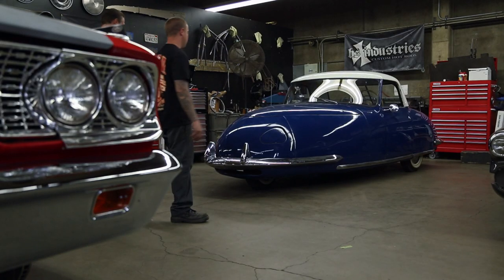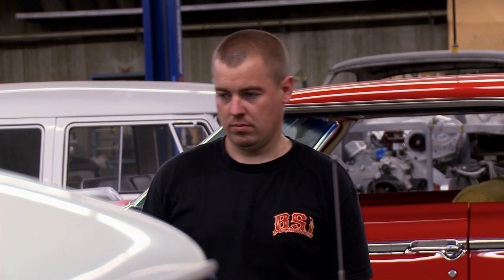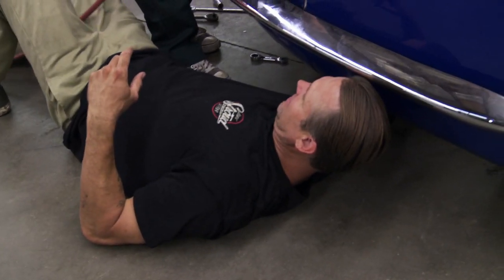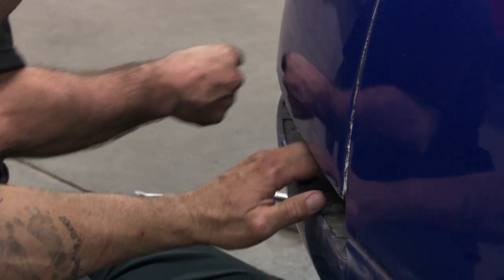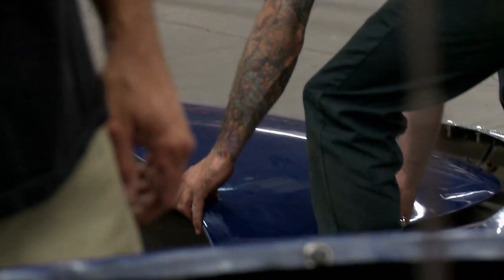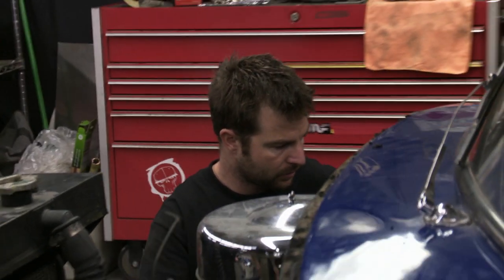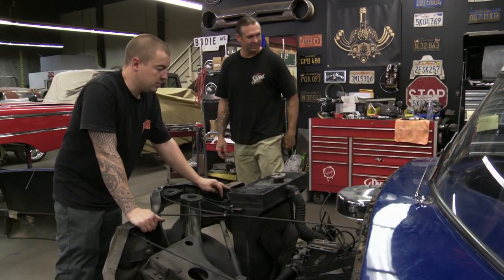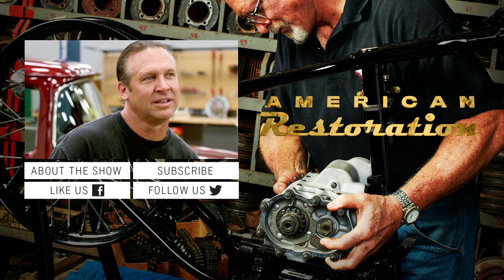American Restoration: 1948 Davis Divan | History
A 1948 Davis Divan gets prepped by Bodie and his guys for display in a museum in this scene from "Three-Wheeled Thunder."

American Restoration
Season 7
Episode 6
Three-Wheeled Thunder

American Restoration features Rick Dale and his crew of loose screws at Rick's Restorations in Las Vegas, Nevada, as they take rusty, beat-up items and restore them to their original glory.